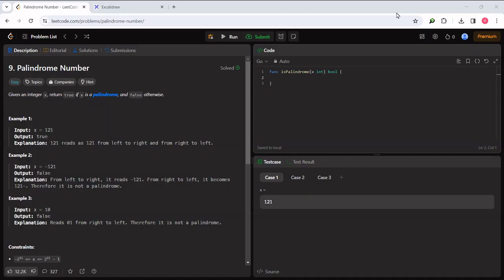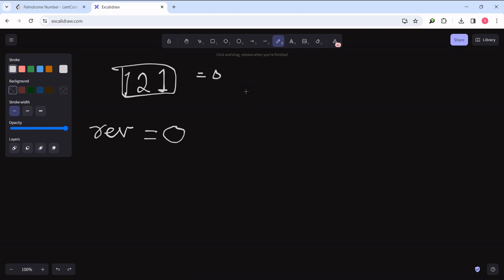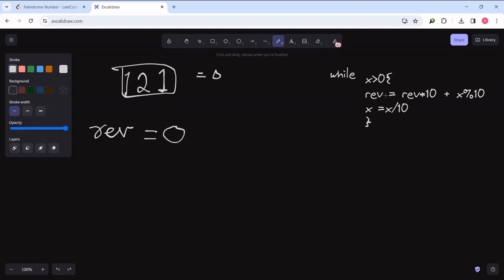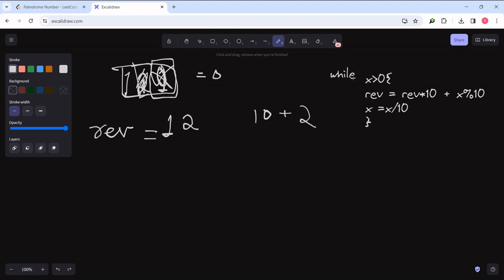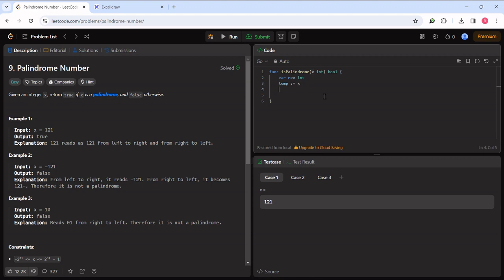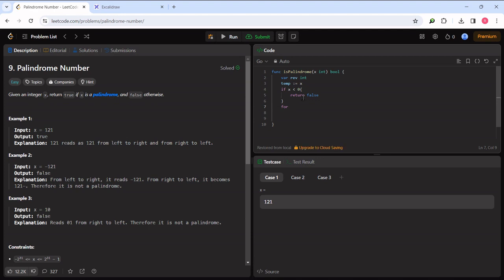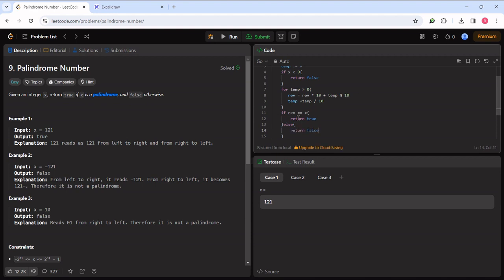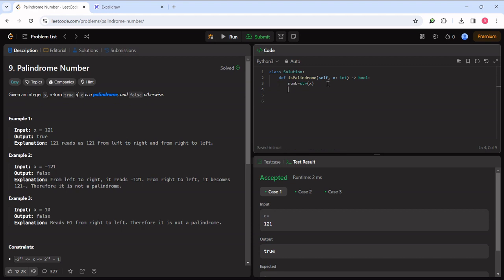How to Solve LeetCode Problem 9 in Python and Golang: Palindrome Number Explained with Code